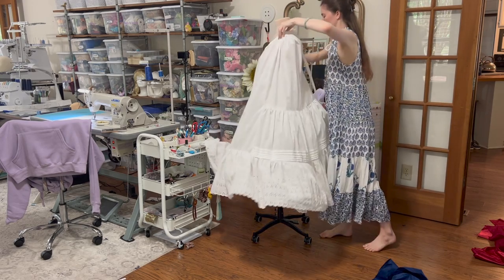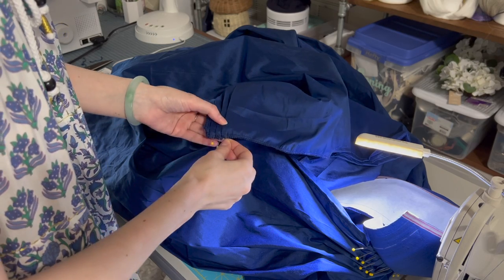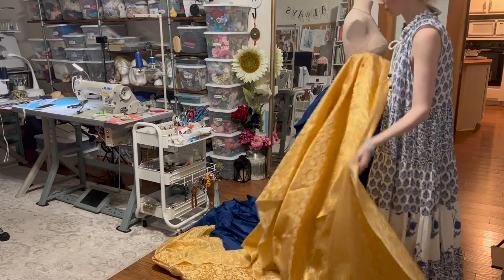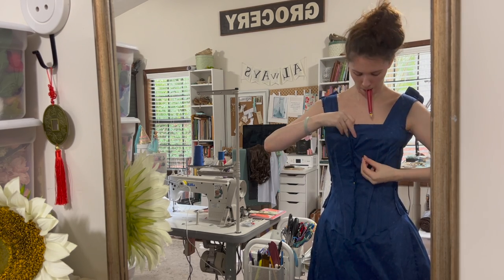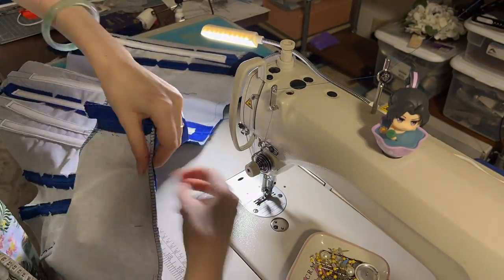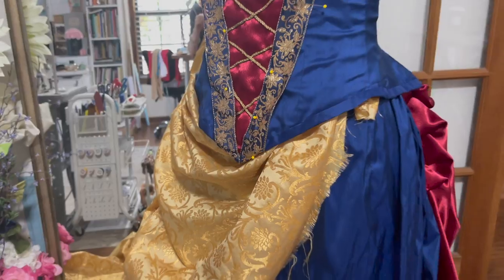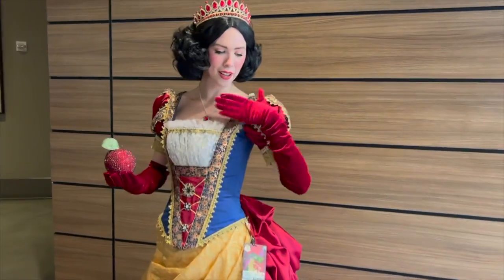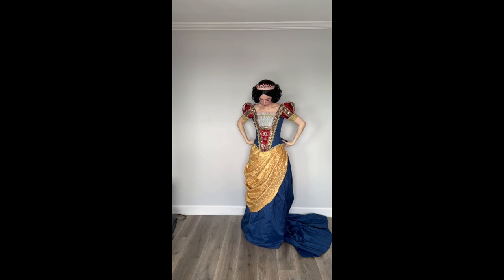FIVE DAYS to make a Victorian Snow White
WHY DO I DO THIS TO MYSELF? Five days before leaving for Dragoncon I decided I wanted a new cosplay and I specifically wanted to make a Victorian Snow White gown using the fabric I had bought on a trip to London the year before.

SO I DID IT. And I lost sleep and had entirely too many coffee but it turned out to be so worth it in the end!